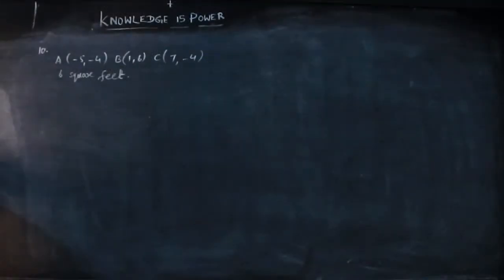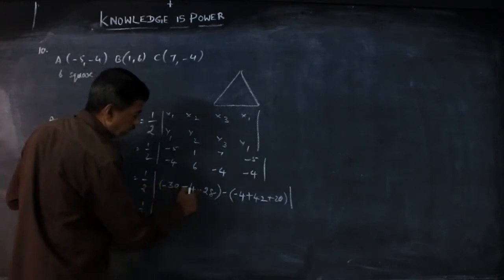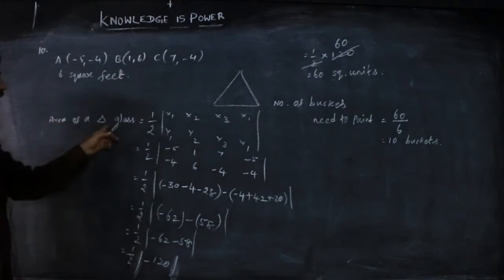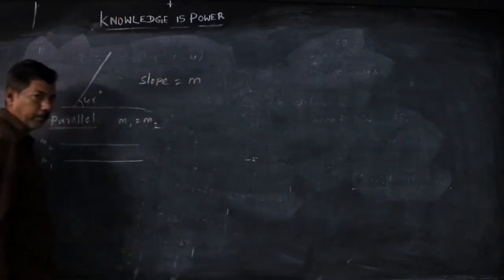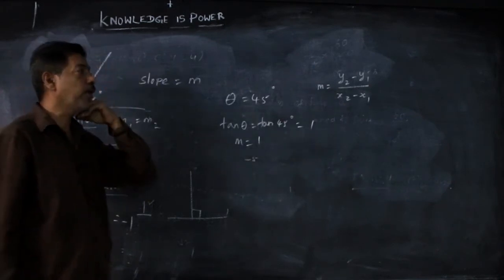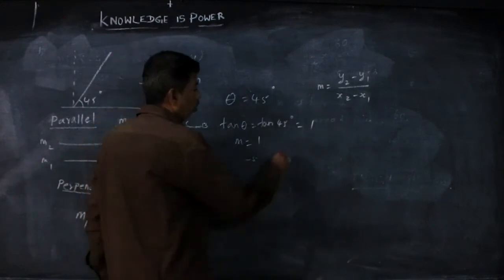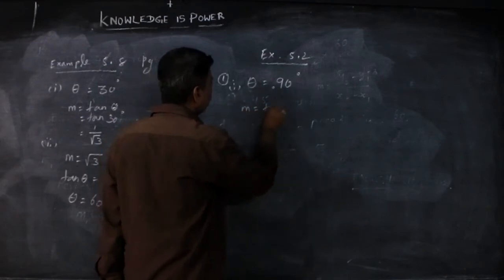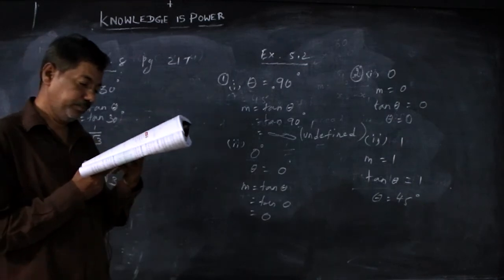X Std - Maths 27 - Co-ordinate Geometry